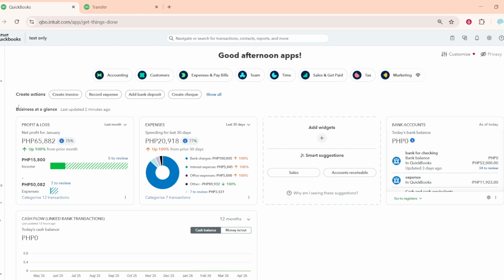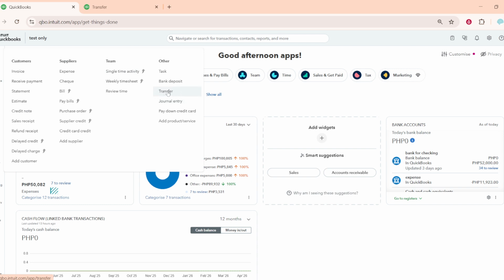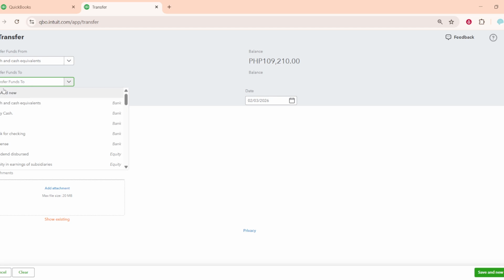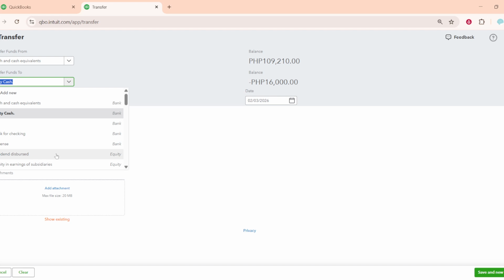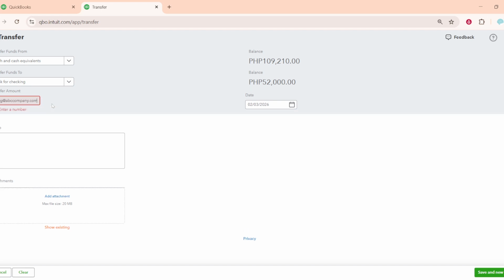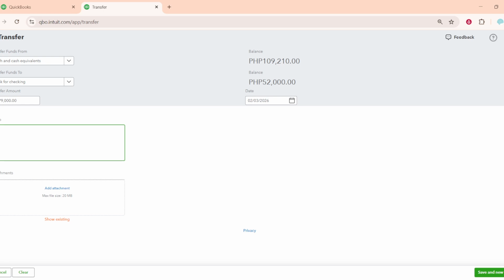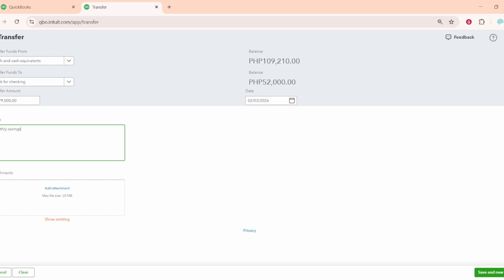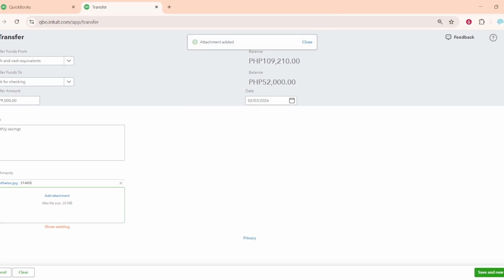QuickBooks Online How To Transfer Money Between Accounts Part 1 (Easy Guide)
In this video, we discuss how to manage bank transfers by showing you how to correctly transfer money quickbooks style. We cover the qbo account transfer workflow and show you how to move funds quickbooks requires for accurate bookkeeping basics in 2026.

00:00 Intro
00:08 Why Use the Transfer Form
00:32 Start the Transfer Process
00:48 Select Source Account
01:06 Select Destination Account
01:26 Enter Transfer Amount and Date
01:56 Add Optional Details
02:20 Save the Transfer
02:30 Conclusion